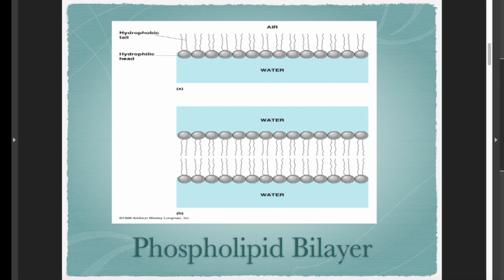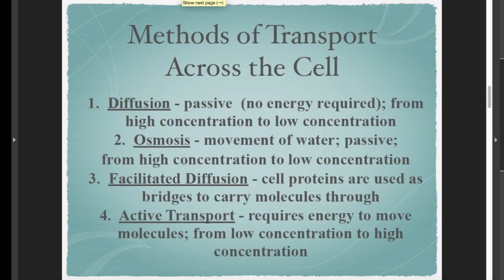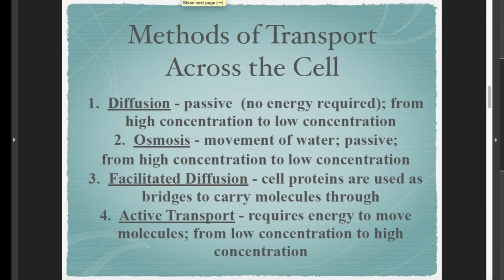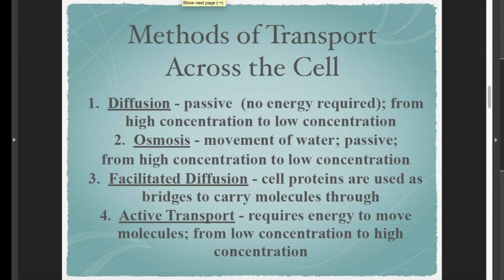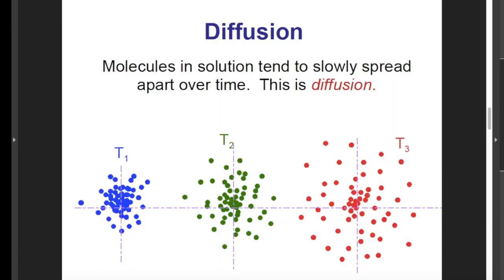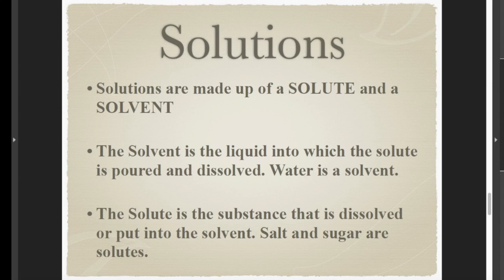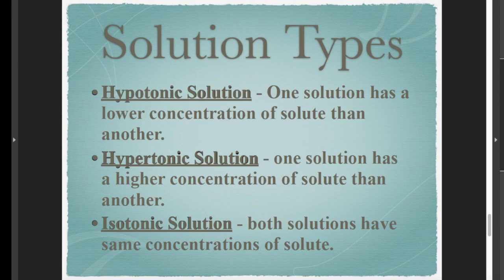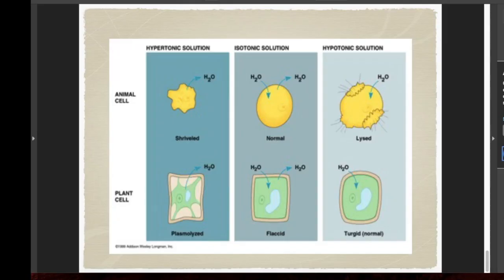Osmosis and Diffusion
This video is about Osmosis and Diffusion